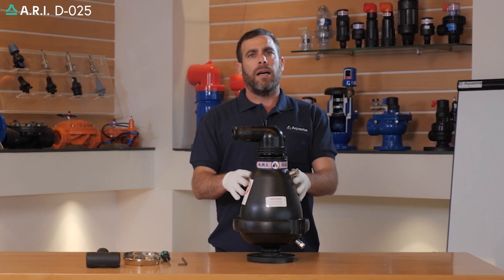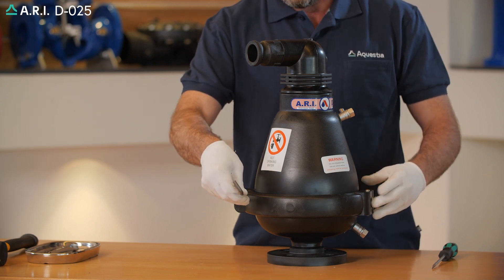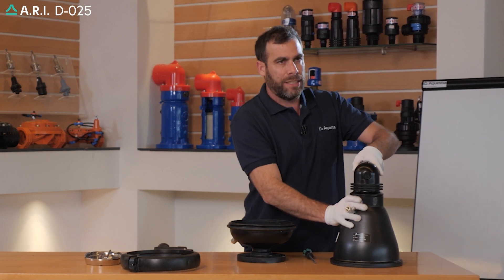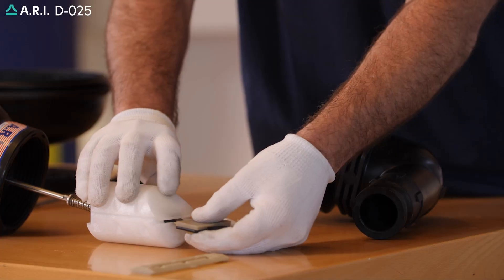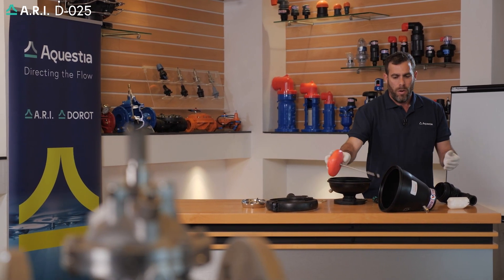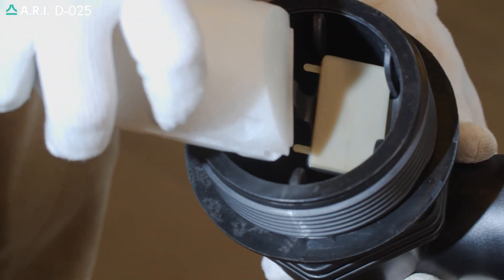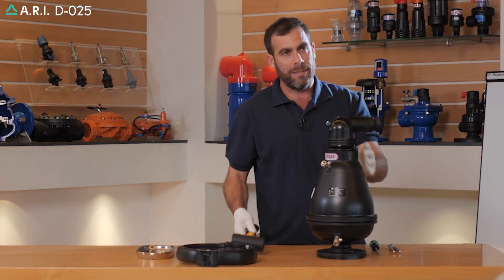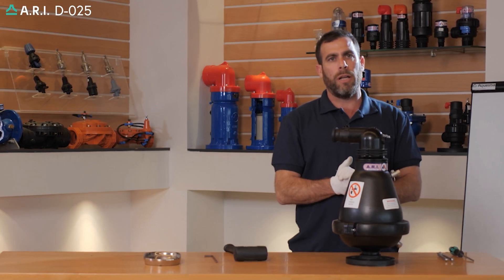Learn how to easily maintain your Aquestia A.R.I D-025 wastewater air valve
In this maintenance procedure demo video, you will find easy, step-by-step guidance for how to properly service your Aquestia A.R.I D-025 wastewater combination air valve.

The A.R.I D-025 combines an air & vacuum orifice and an air release orifice, in a single valve. It has been specially designed to operate with liquids carrying solid particles, such as wastewater.

Maintenance of wastewater air valves is essential for the proper functioning of wastewater collection and treatment systems, and can ensure your system is running according to its design performance, by helping to prevent blockages, corrosion and other issues that can compromise efficiency and safety.